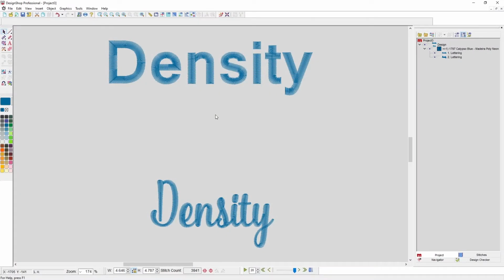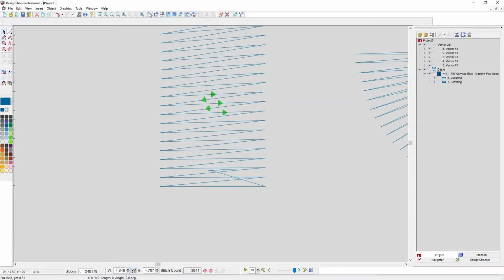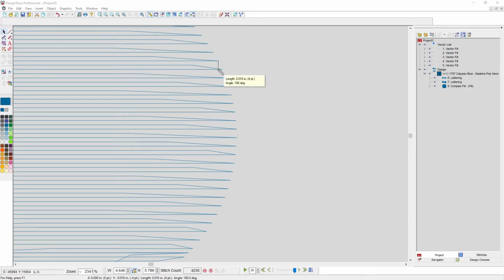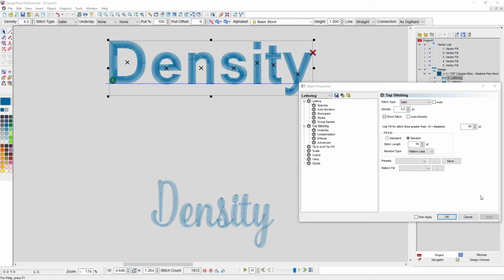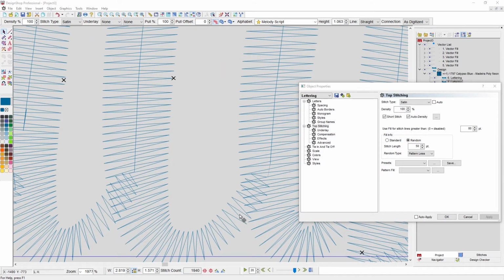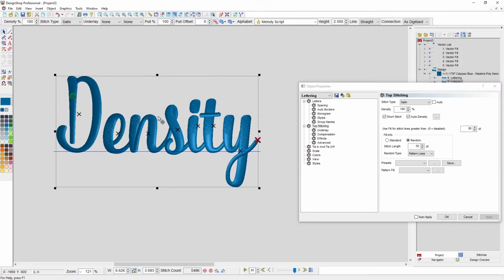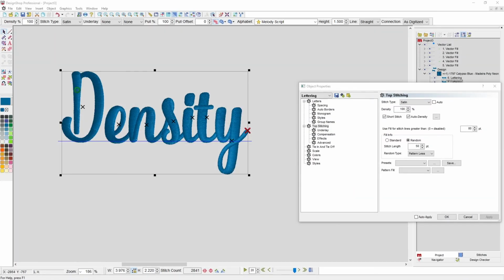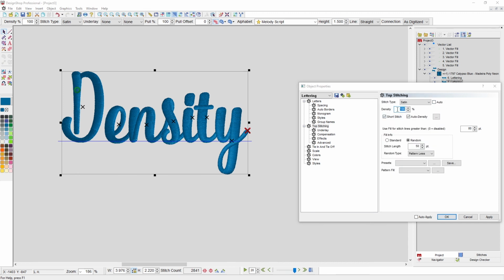Density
Density is how tightly or loosely your stitches are placed in embroidery. This stitch spacing greatly impacts the quality of your embroidery is very much within your control. Learn how to control the property and use it to your advantage.